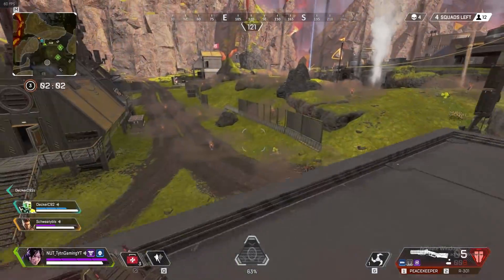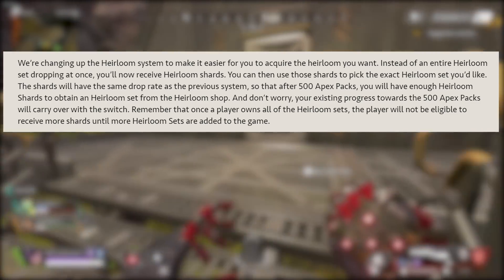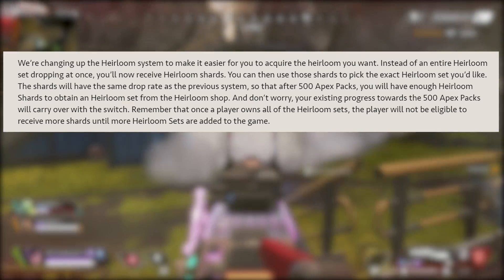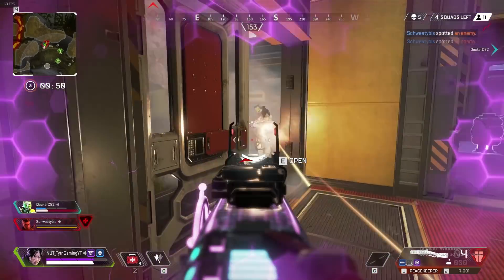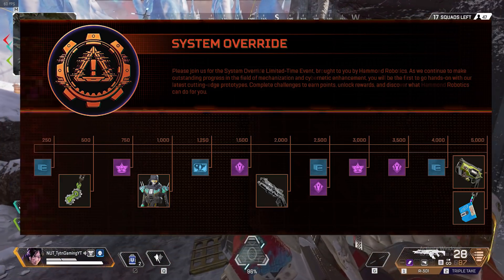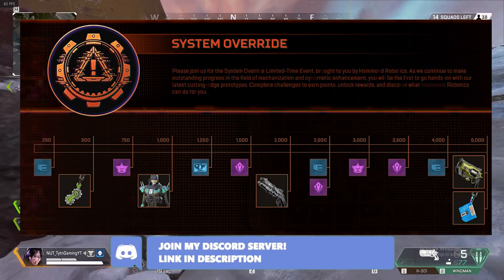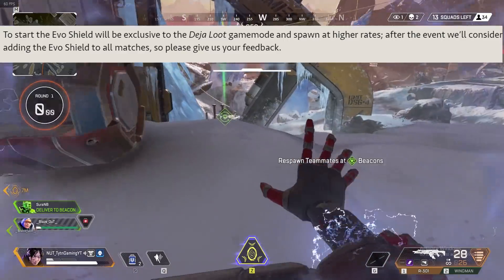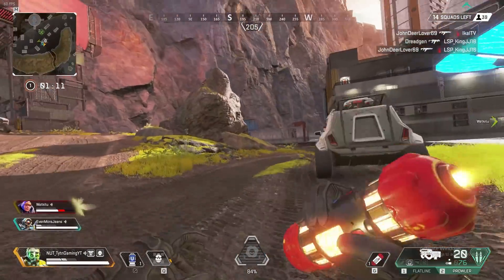Heirloom Shards + How to Get Free Items in System Override Collection Event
In this video we go over all the changes to heirloom shards as well as how to get free items in the system override collection event